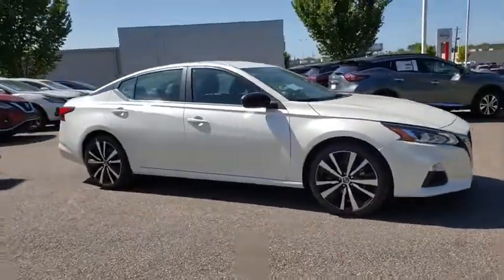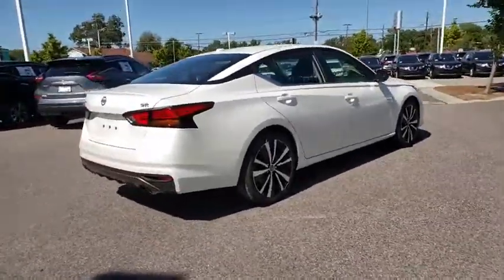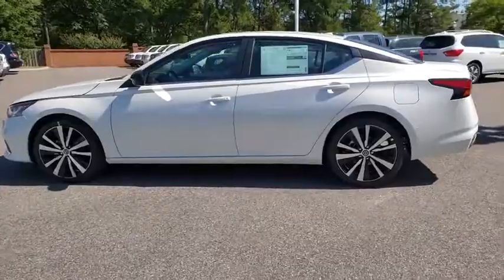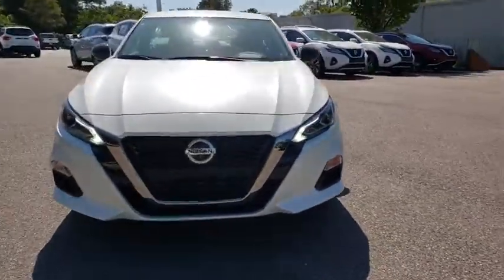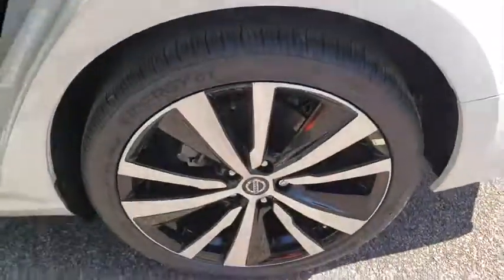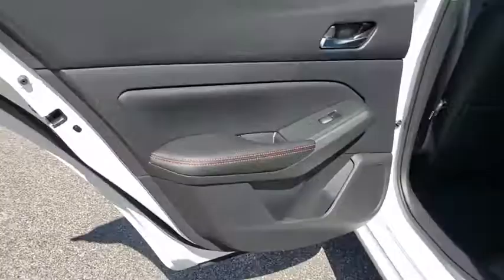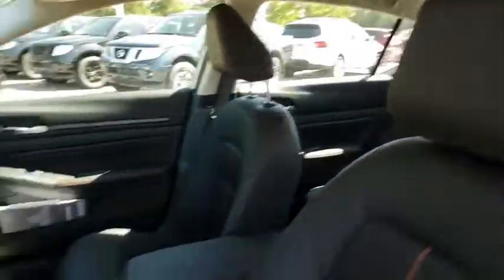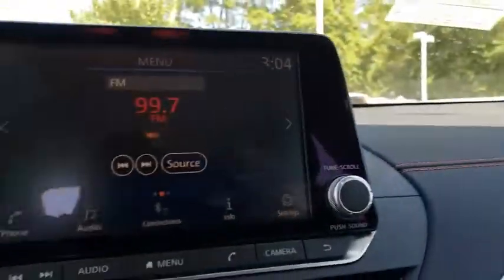2020 Nissan Altima Augusta, Martinez, Evans, Grovetown, Aiken, North Augusta, GA C155138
Pearl White New 2020 Nissan Altima availabl in Martinez, Georgia at Miracle Nissan of Augusta. Servicing the Augusta, Martinez, Evans, Grovetown, Aiken, North Augusta, GA area.
2020 Nissan Altima 2.5 SR - Stock#: C155138 - VIN#: 1N4BL4CV2LC155138

Pearl White 2020 Nissan Altima 2.5 SR FWD CVT with Xtronic 2.5L 4-Cylinder 27/37 City/Highway MPGbrbrThe Miracle Advantage: This Vehicle qualifies for Complimentary 10 YEAR 250,000 MILE LIMITED POWER TRAIN WARRANTY. HUGE VALUE! See Dealer for Details.